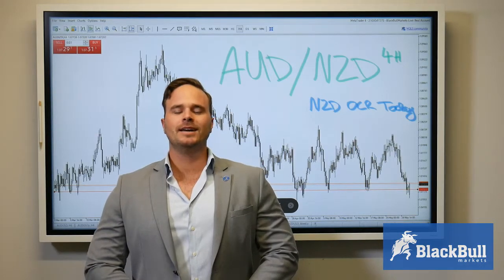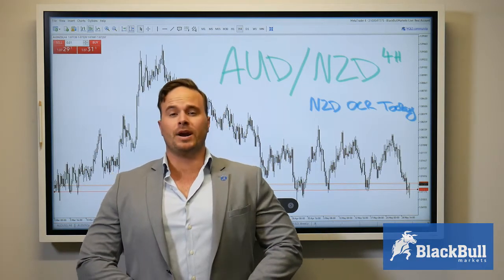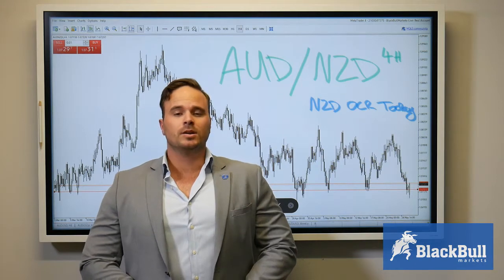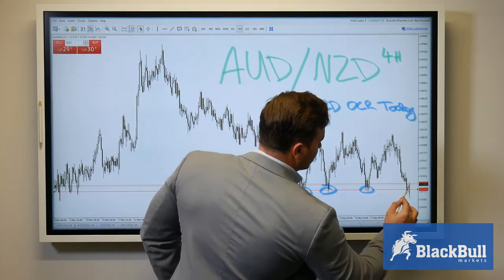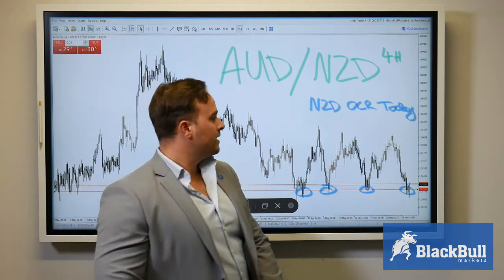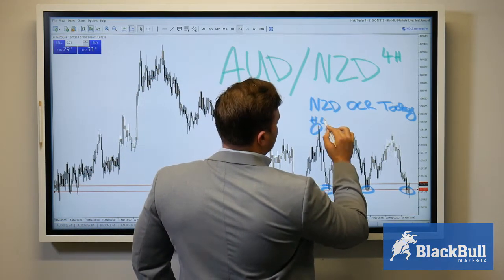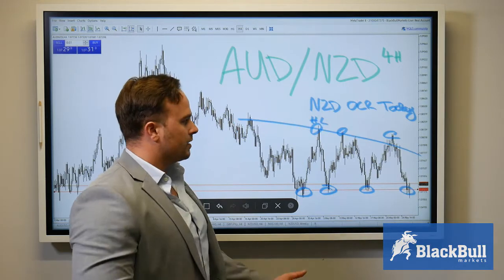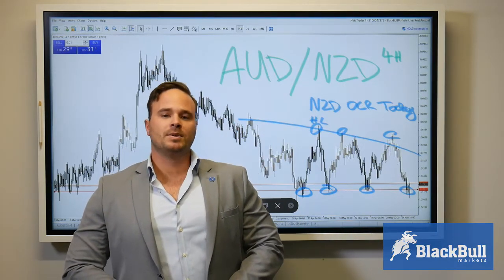AUD/NZD Trade Analysis 26-05-21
With the looming OCR rate due from the RBNZ and developments unfolding with the Australian-NZ travel bubble, this pair is an interesting watch.

One which usually holds onto tight consolidation areas, it currently trades on a key support level at the 1.07s and we could continue to see recent trade patterns play out, or potentially break lower, given any guidance from the Central Bank today.